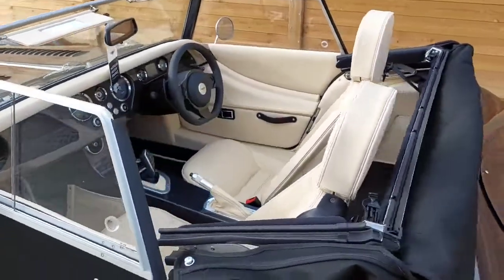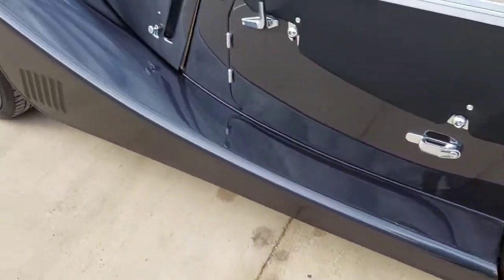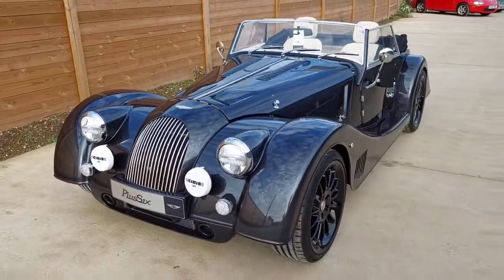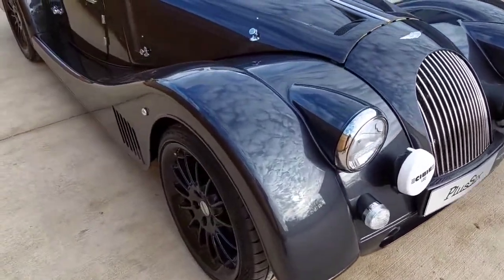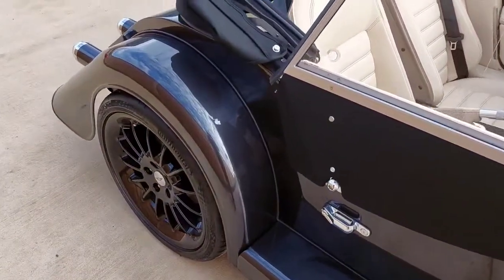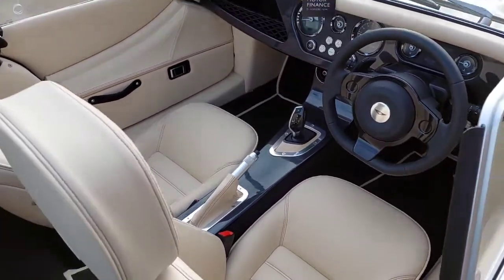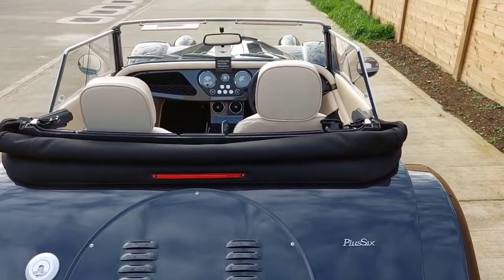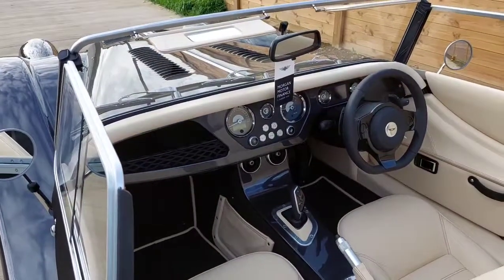Unregistered Morgan Plus Six - priced at £97,828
BMW Metallic Dark Graphite with Cream Leather Interior

The specification of this Morgan includes:

•    Air Conditioning
•    Power Steering
•    Remote Central Locking
•    Black 19" Alloy Wheels
•    Black Boxweave Carpets
•    Sunvisors
•    Comfort Plus Folding/Reclining Sports Seats
•    Lumbar Support
•    Heated Seats
•    Embroidered Headrests
•    Contrast Stitching
•    Leather Seat Backs
•    Speaker with Bluetooth Connectivity
•    Painted Dashboard
•    Painted Centre Console
•    Clear Indicator Lenses
•    Black Mesh Grille
•    Black Mohair Hood
•    Stainless Sports Exhaust with Silver Tips
•    Luggage Rack Preparation Kit
•    Spot Lights
•    Tracker
•    Puddlelights
•    Black Steering Wheel

This Morgan is fitted with a BMW 3 litre straight 6 turbo engine producing 335 BHP with 8 speed automatic gearbox

This is an unregistered Morgan ready to drive away from our showroom

The price includes VAT and 'on the road' costs including delivery, number plates, road tax and new car registration fee

For more information about us and our cars for sale, please

I hope you enjoyed the video. If you did please feel free to consider:

👍 Liking 👍
🎁 Sharing🎁
🗣Commenting 🗣
🔔 Hitting the bell 🔔

Allon White Sports Cars is the world's longest established Morgan Main Dealer and an independent Lotus specialist, offering market leading expertise and knowledge.

If you're thinking of buying a new or used Morgan or perhaps a used Lotus sports car, we can help you make an informed decision.

Alternatively, when your Lotus, Morgan or other classic sports car needs a service or upgrade or repair work carried out, our experienced team and factory trained technicians can provide all the assistance you require.  We also undertake full restorations on Morgans and Lotuses.

Then in our coach trimming workshop, we manufacture, fit, repair and restore interior trim and hoods for all makes and models of car.

Please take some time to take a look at our other social media activity:

To be among the first to hear our news and receive our updates please sign up for our monthly e-mail newsletter here: